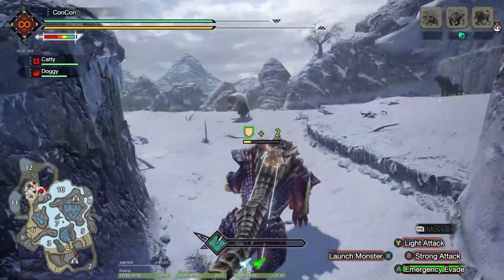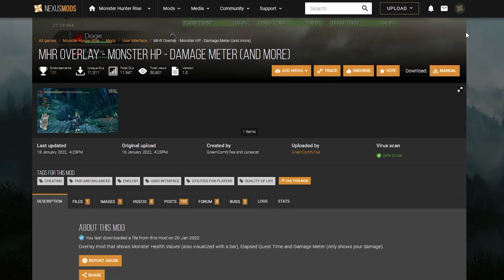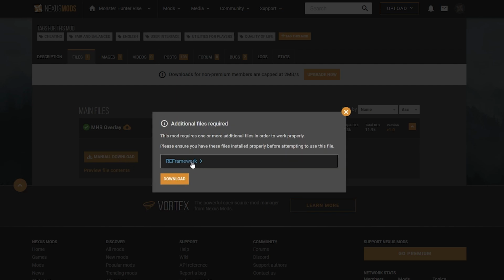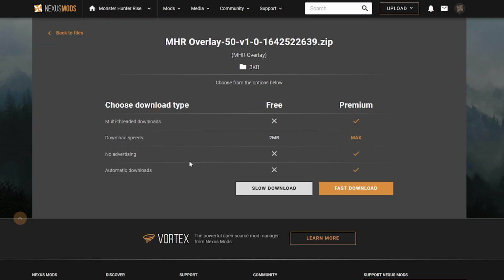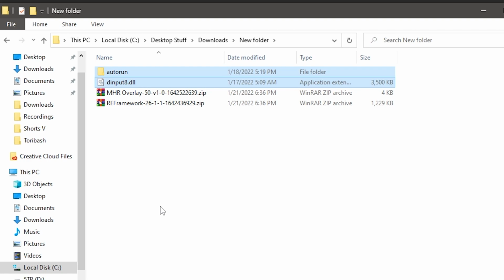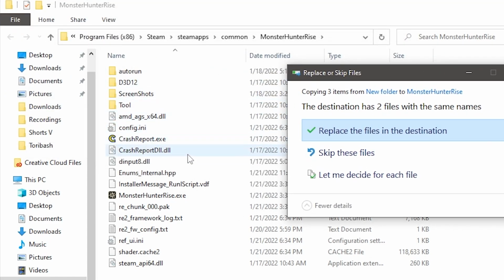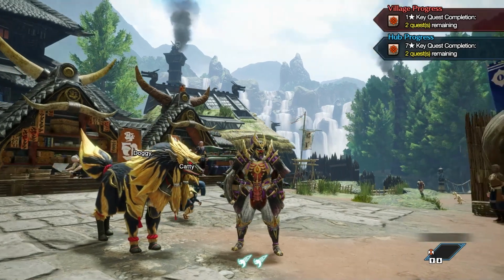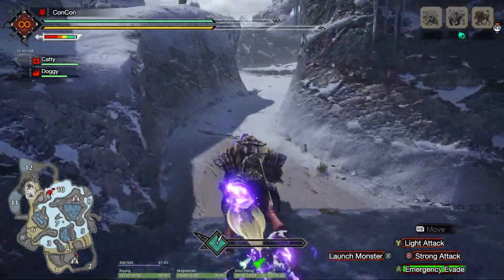MONSTER HEALTH BAR? | How to Install Mods ► Monster Hunter Rise PC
This is how to install mods on Monster Hunter Rise for PC. Mods such as having health bars for the monsters in the game.